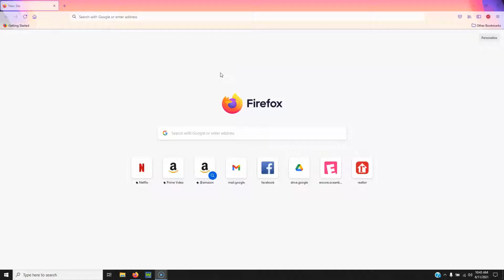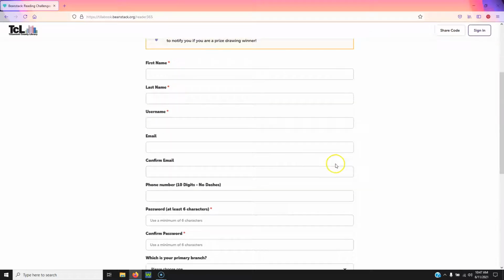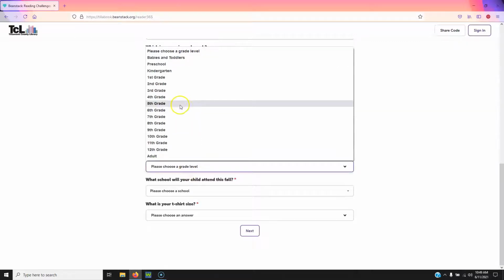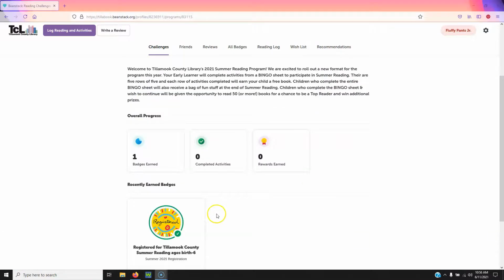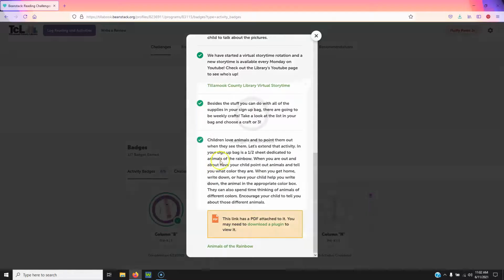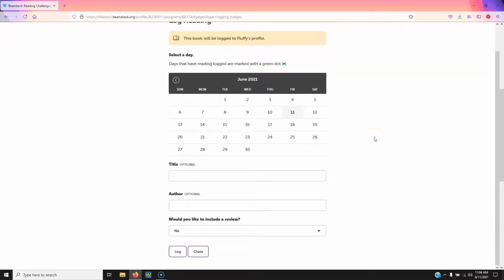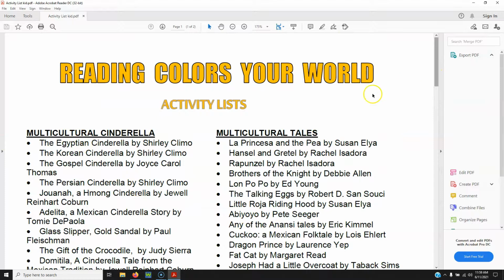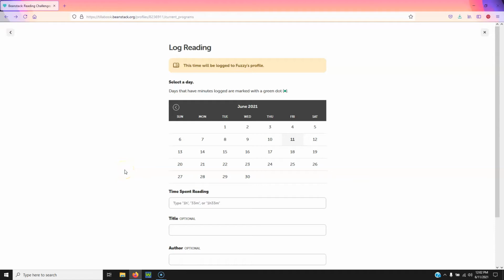Kids Summer Reading: how to use Beanstack to track your reading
Beanstack can help us count how many people participate, makes it easy to sign up anytime, and helps with prize drawings!  But like all computer stuff, it can help to know the hints and tricks.  Watch this help video from Miss Melanie to see everything you can do with summer reading.  You can also come into the library anytime to get started!